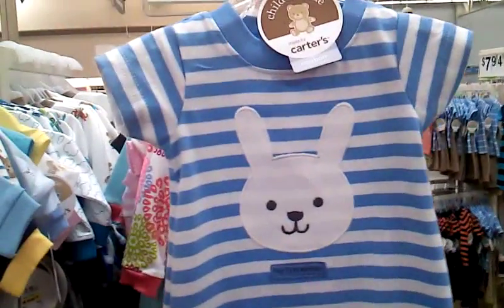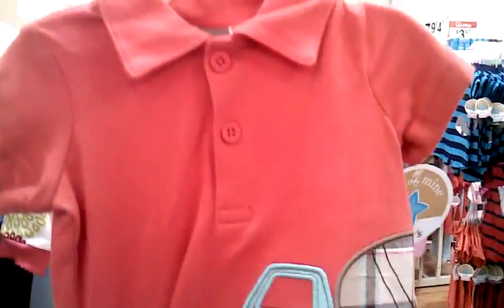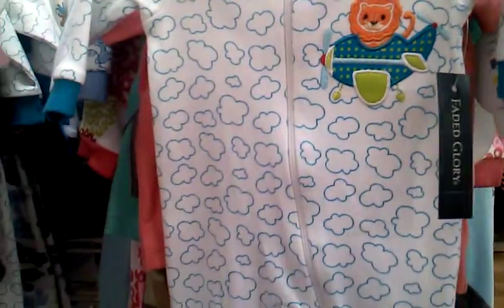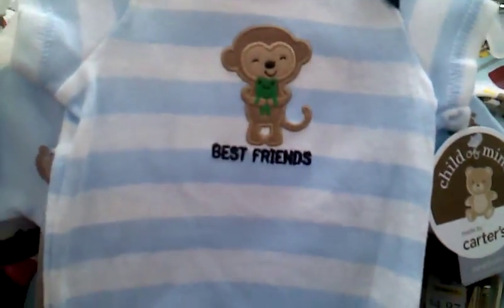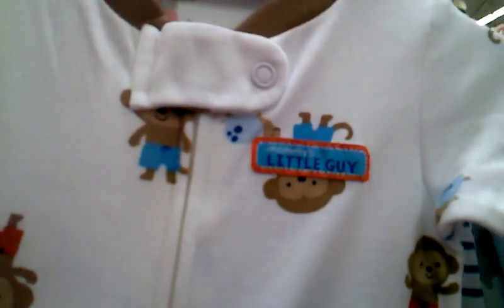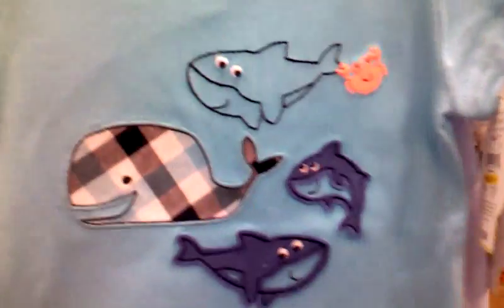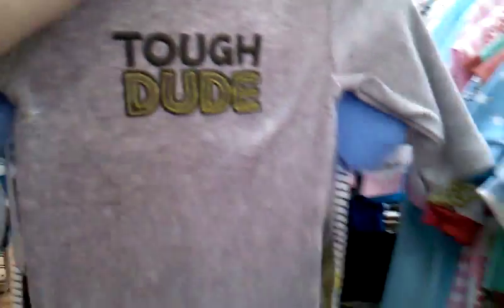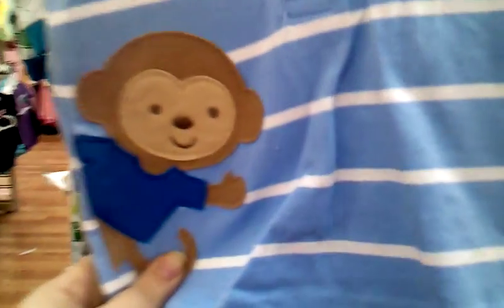Baby boy clothes at Walmart (quick overview)